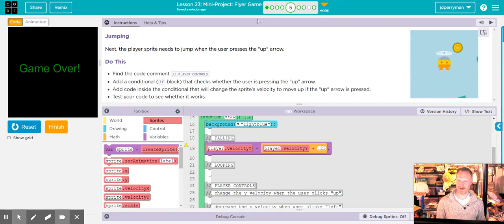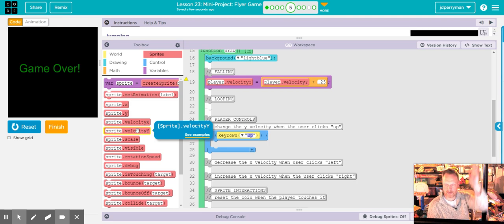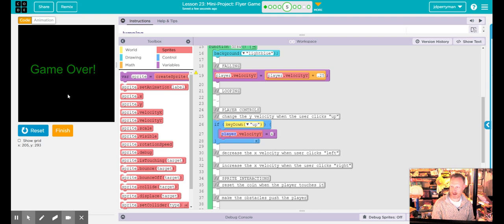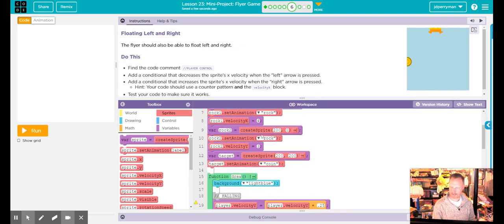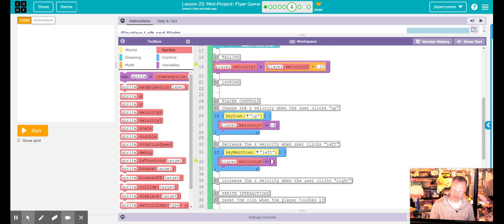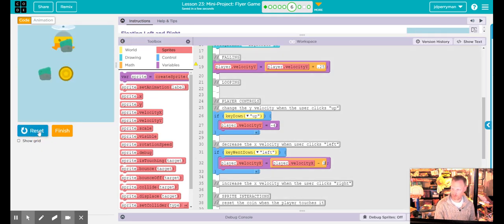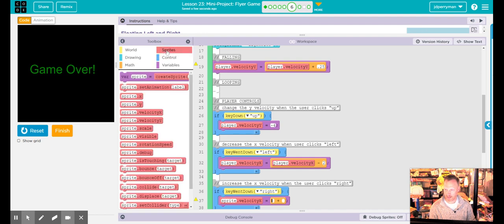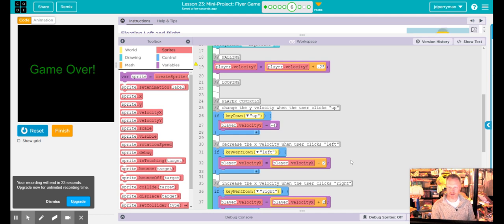Code.org - CSD Unit 3 - Interactive Animations and Games ('20-'21): Mini-Project: Flyer Game #5